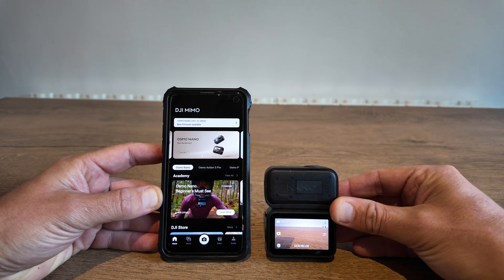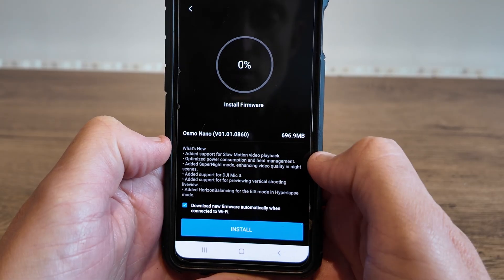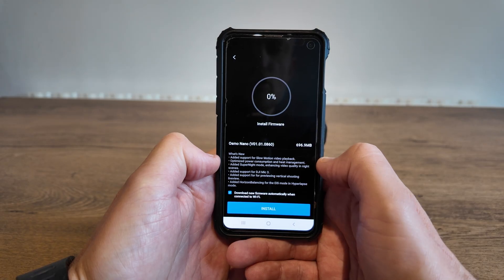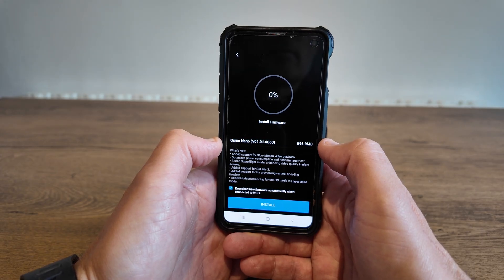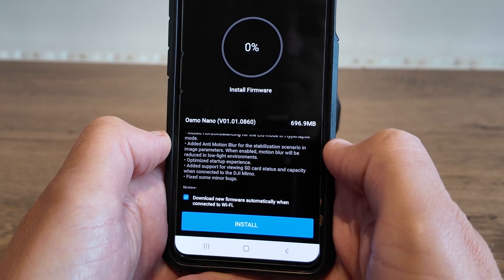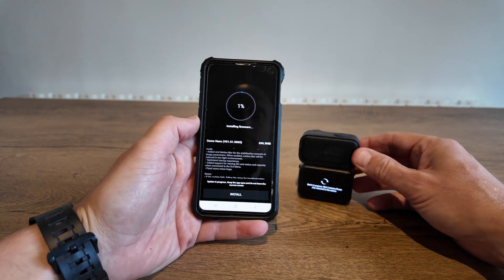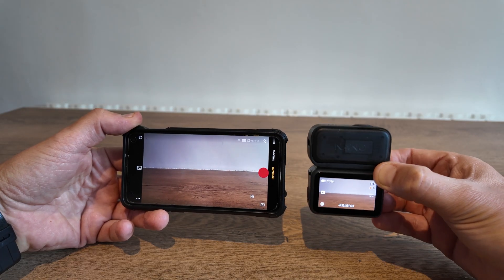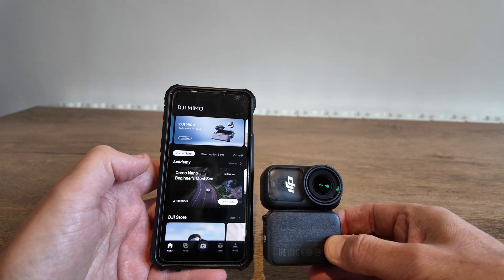DJI OSMO NANO - NEW FIRMWARE version UPDATE - V01.01.0860 - What's NEW? And is it FIXED?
In this video, I'll show you how to update the firmware through the DJI Mimo App and talk you through the release notes from the all-new firmware version update V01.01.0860 for the DJI Osmo Nano.

DJI has addressed some issues with the newly released firmware update, especially Supernight mode, which I noticed early on while testing this mode in low-light situations.

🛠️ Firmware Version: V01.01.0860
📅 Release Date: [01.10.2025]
📷 Device: DJI Osmo Nano